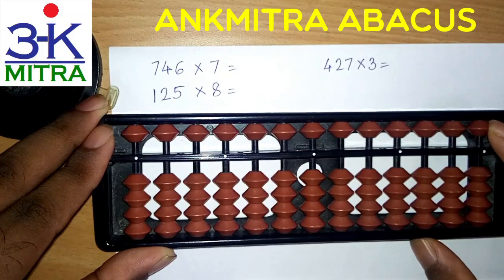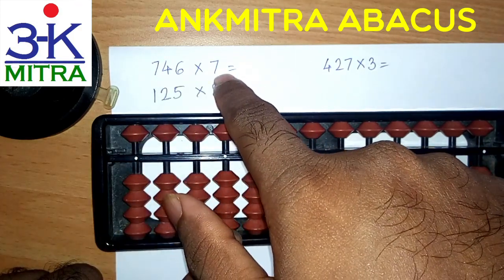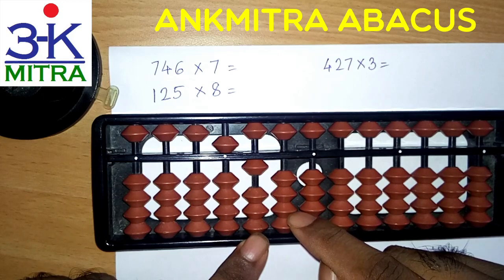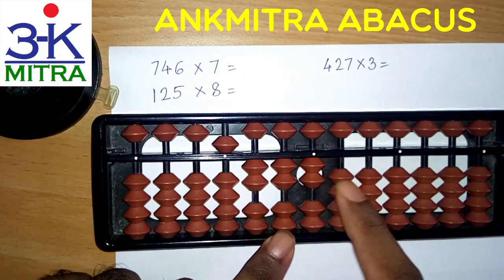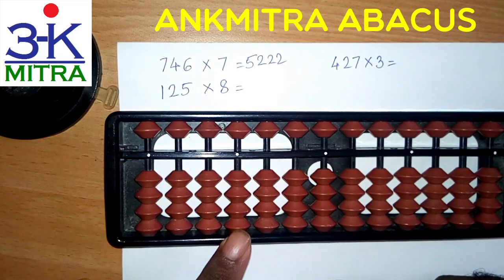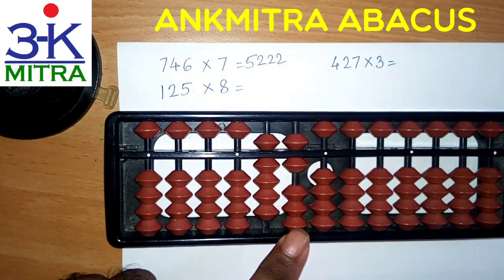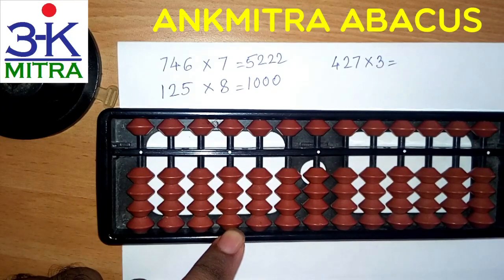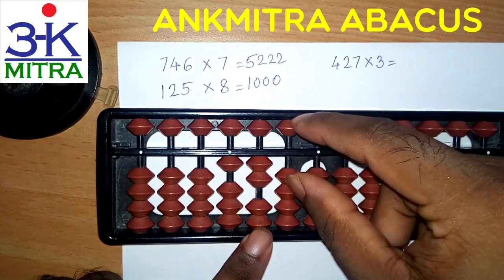Abacus || English || How to do: 746 x 7 and 125 x 8 and 427 x 3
A few subscribers requested me to demonstrate these 3 Abacus Multiplication sums:
746 x 7
125 x 8
427 x 3

In this video I have demonstrated & explained the procedure of solving these sums.